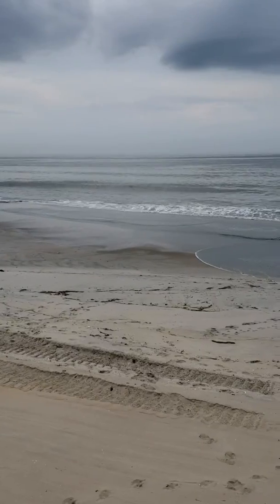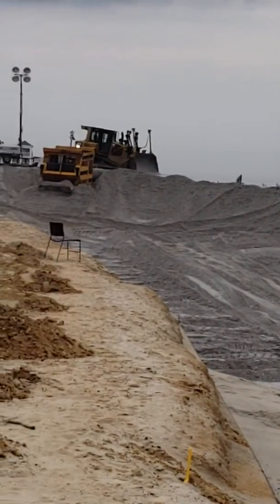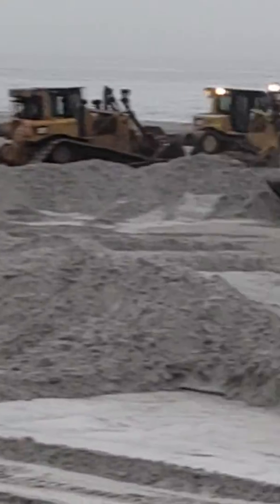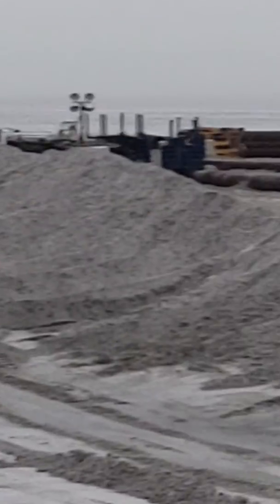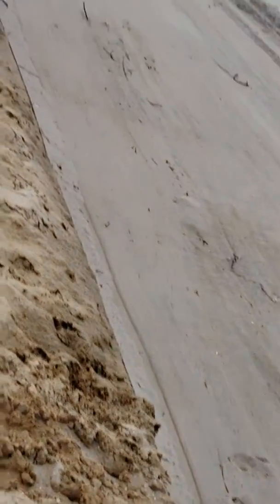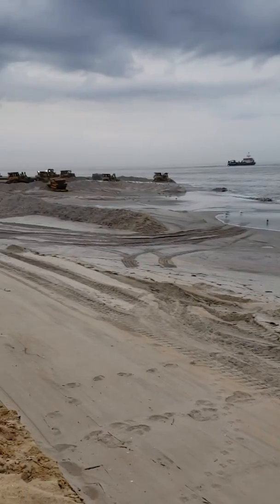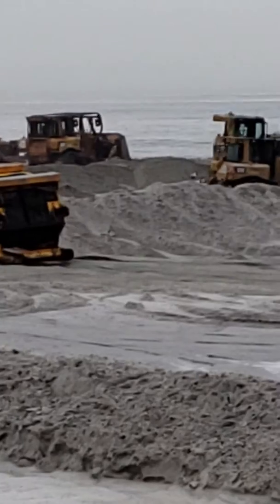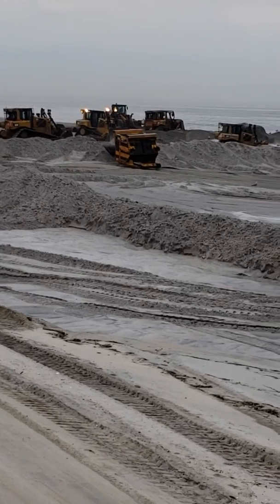BRICK BEACH WIPED AWAY BY SANDY. OUR DREDGING COMP TO THE RESCUE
This job is a never ending job. It's for the best. Without beach where would tourists go? NO VACATIONS!! SO ITS A MUST!!